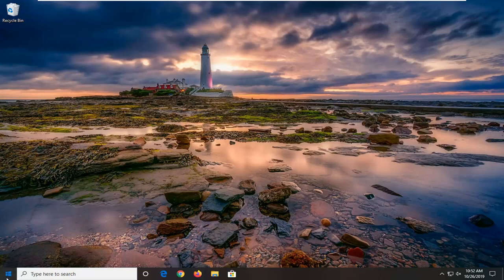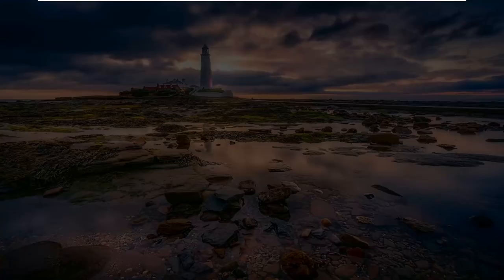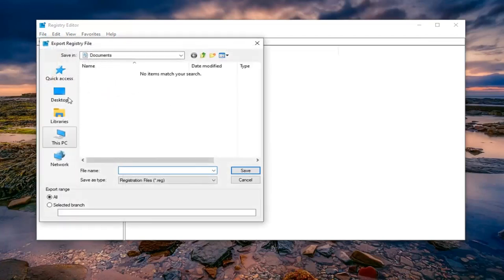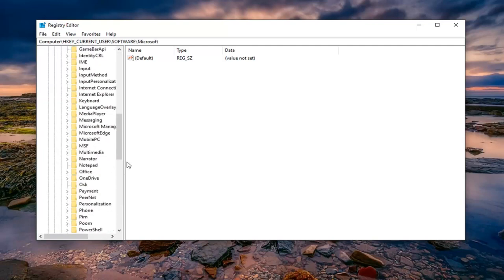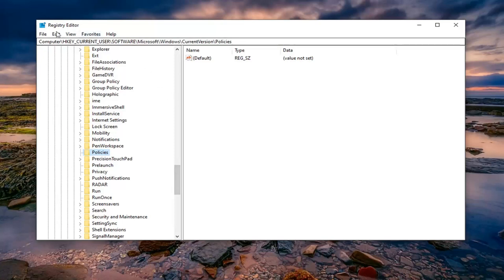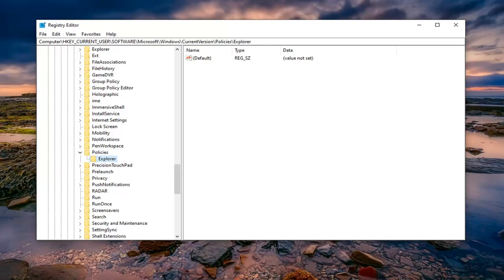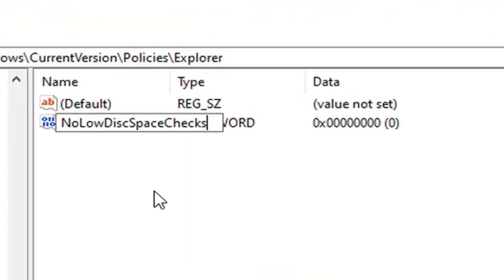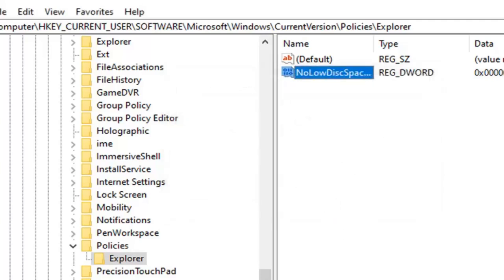Low Disk Space Windows 10/11 FIX - Quick Solution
If you need to free up some disk space on your PC, Windows 10 provides a dedicated settings menu to make the process easier. From here, you can see how much space has been used on your device, and by what type of content. The Storage Sense feature will automatically remove temporary files, Recycle Bin items, and other items you may not need. Here’s how to view your internal storage and clear space quickly.